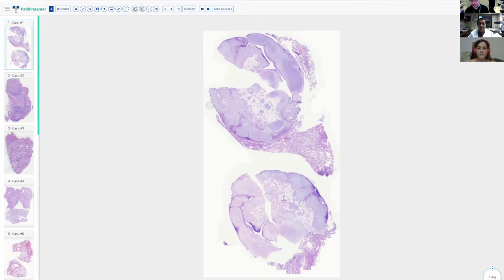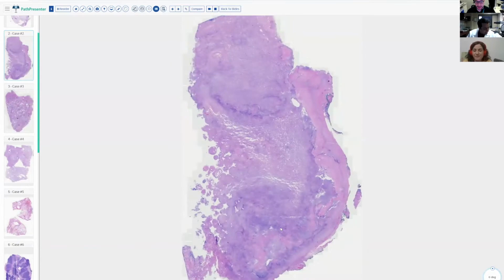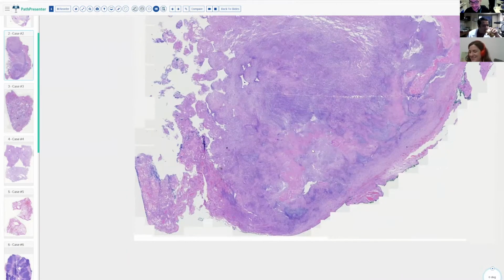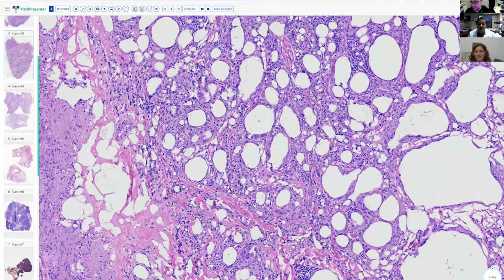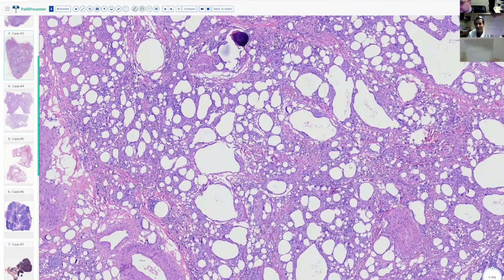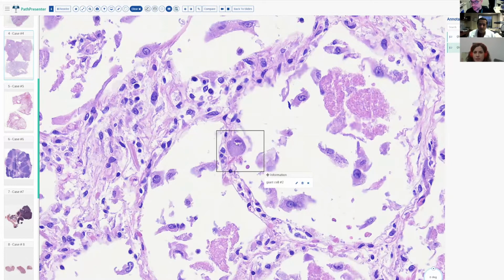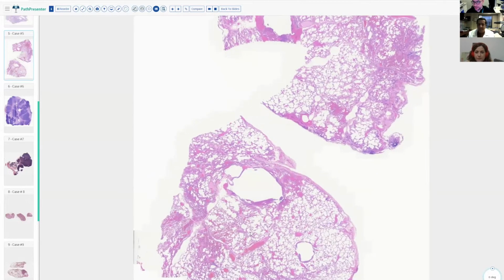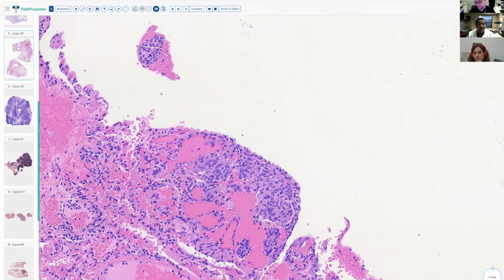Fresh Air with Sanjay, Matt and Irene: Episode 15, Know or Fail Spotters, Part 3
First in a series of spotters in thoracic pathology important for any exam. Please excuse the incorrect numbering...I published the second and third videos in this series before this one!

Dr. Matthew Cecchini is a thoracic pathologist who practices in Ontario, Canada. Please check out his educational YouTube videos here:

Dr. Irene Sansano is a pulmonary pathologist in Barcelona, Spain.

Dr. Sanjay Mukhopadhyay is a medical doctor (pathologist) who diagnoses lung diseases such as lung cancer, mesothelioma, infections and interstitial lung disease by examining tissue samples with a microscope. He is the author of a textbook of lung pathology published by Cambridge University Press. He also posts freely accessible educational material related to pathology and lung diseases on Twitter (@smlungpathguy), Instagram (@smlungpathguy) and Facebook (his professional Facebook page is open to all).